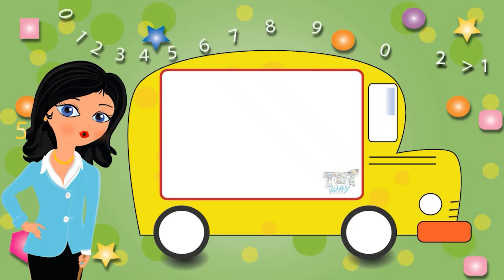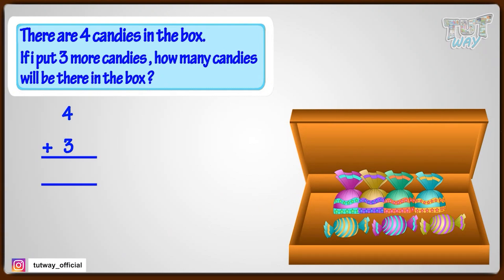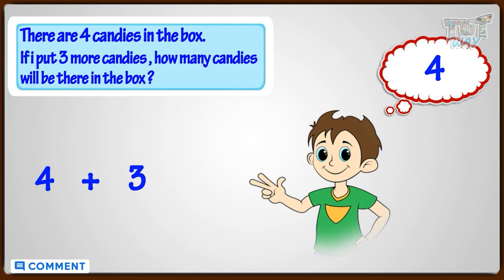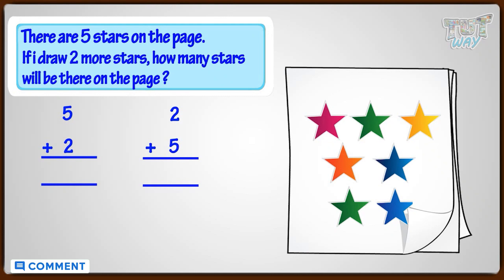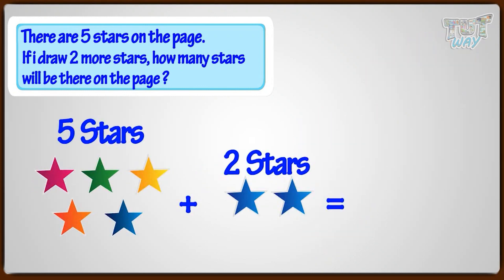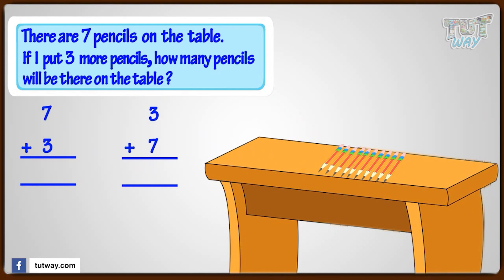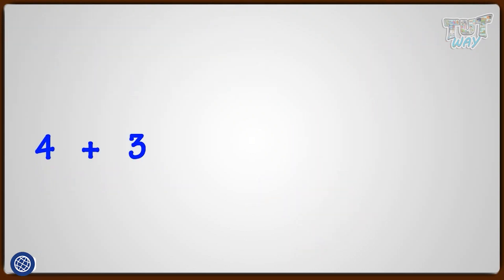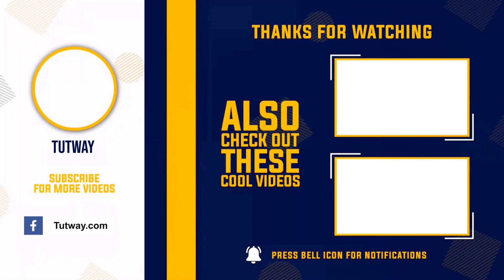Basic Math Addition For Kids | Basic Addition Concepts | Adding On Fingers For Kids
Learn about addition in this video ! I hope you liked our video.
This video makes children practice adding numbers !